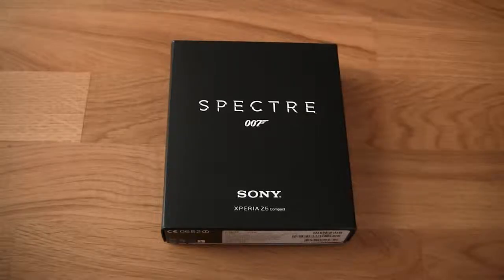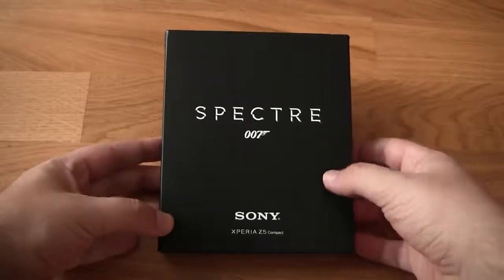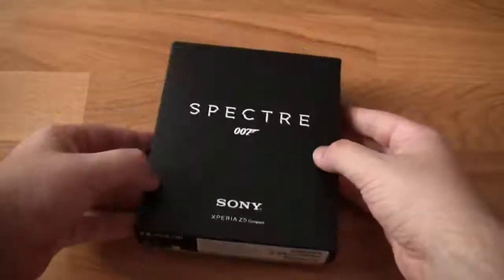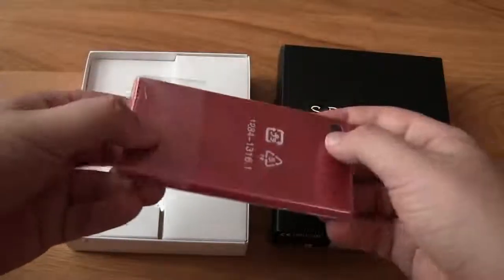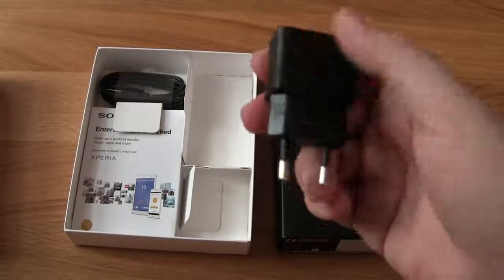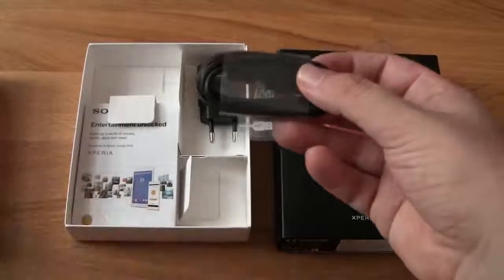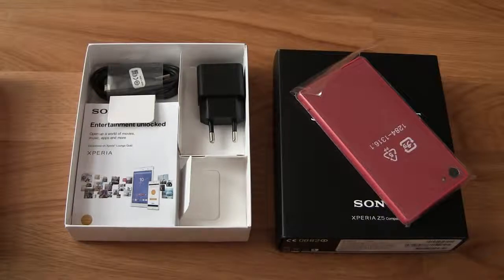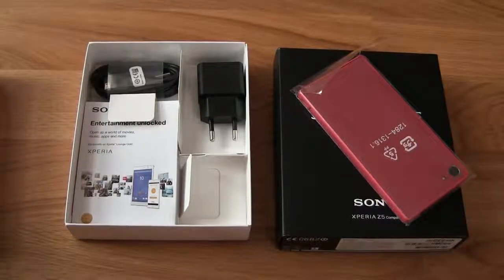Sony XPERIA Z5 Compact 007 unboxing !!! .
The Sony Xperia Z is a touchscreen enabled Android smartphone designed, developed and marketed by Sony.

The phone was announced by Sony at CES 2013 and was released on 9 February 2013 in Japan and 1 March 2013 in Singapore and the UK. The Xperia Z was initially shipped with the Android 4.1.2 (Jelly Bean) operating system. The smartphone has Ingress Protection Ratings of IP55 and IP57, making it dust protected, low pressure water jet protected, and waterproof, which allows for immersion under 1 metre of water for up to 30 minutes, and features a 13.1 MP Exmor RS camera sensor as well as a full HD (1080p) display, encompassed in Sony's 'Omni-Balance' Design.

Along this, Sony unveiled a variant called Sony Xperia ZL which uses the same hardware as the Xperia Z, but sacrifices water resistance for a smaller frame, a physical camera button and an infrared blaster.

In June 2013 Sony unveiled a phablet version of Xperia Z, called the Sony Xperia Z Ultra.

Its successor, the Sony Xperia Z1, was released on 20 September 2013.

The Xperia Z is a rectangular slab that marks a departure from Sony's 2012 design.[12] The design is "Omni-Balance", according to Sony, which is focused on creating balance and symmetry in all directions.[13] Xperia Z has subtly rounded edges and smooth, reflective surfaces on all sides, which are held together by a skeleton frame made from glass fibre polyamide. The phone features tempered glass covered by shatterproof film on front and back. The aluminium power button is placed on the right-hand side of the device. The location is said to make one-hand operation easier.[14] The metallic look and positioning of the power button is inspired by luxury watch crown design.[15] The phone is available in three colors; black, white and purple.